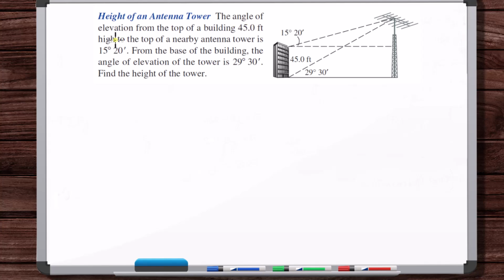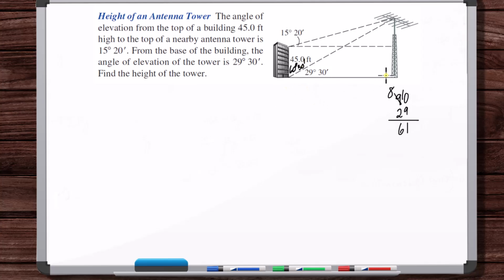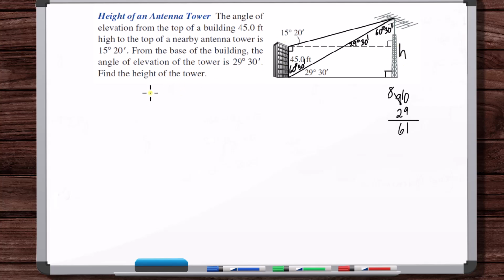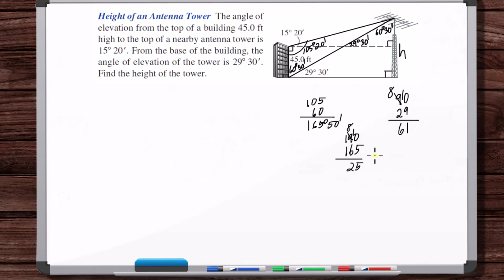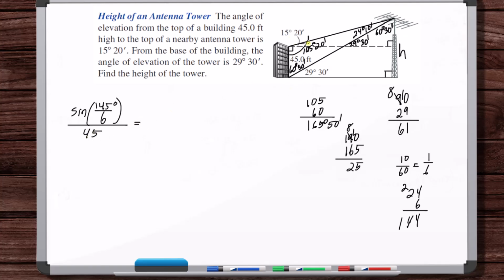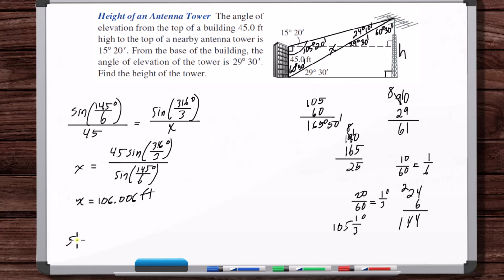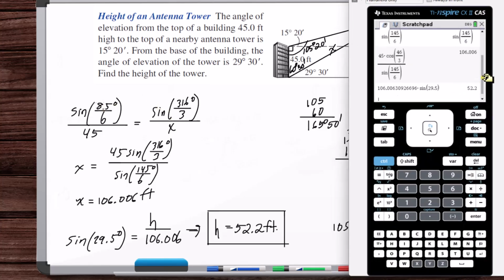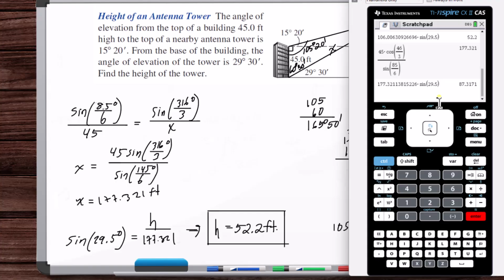Height of an Antenna Tower | Applications of the Law of Sines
In this video, we determine the height of an antenna tower using the law of sines.